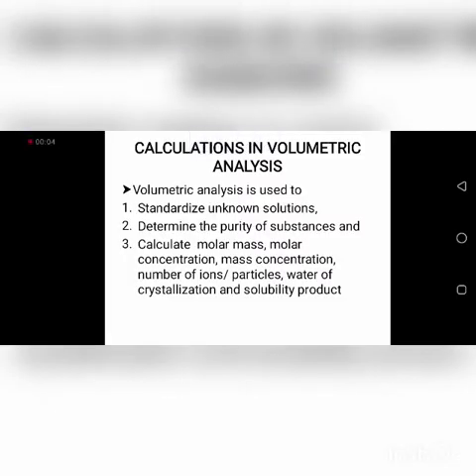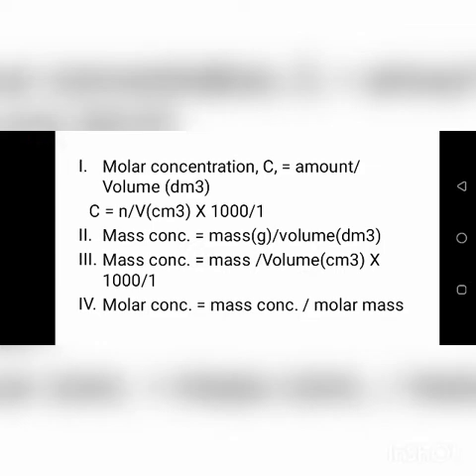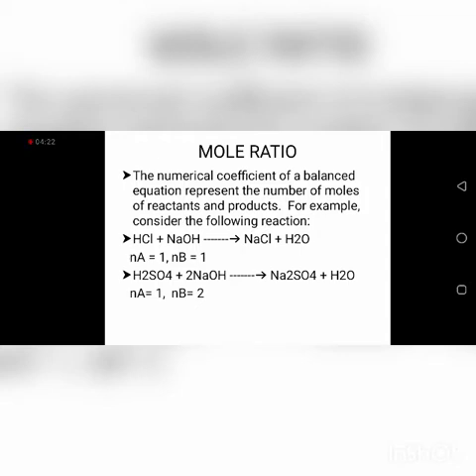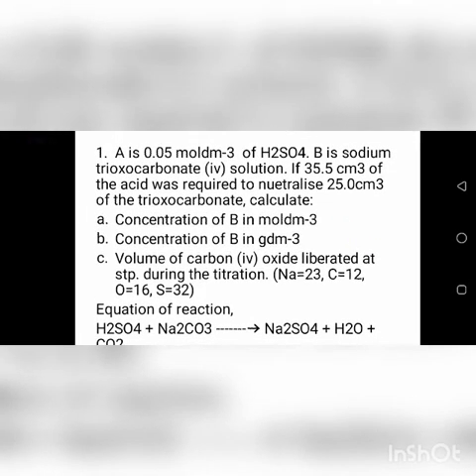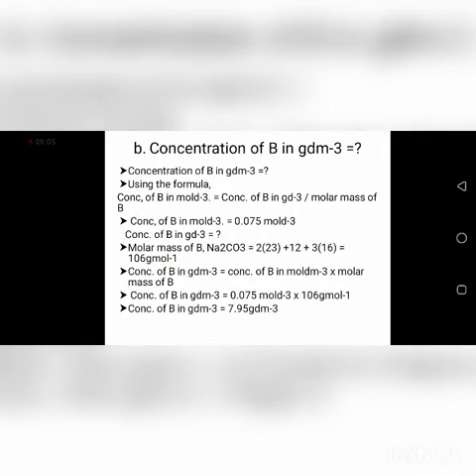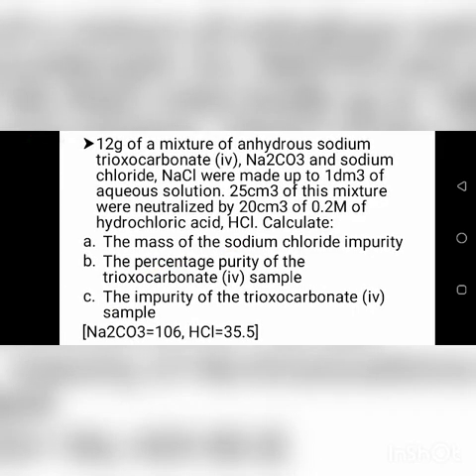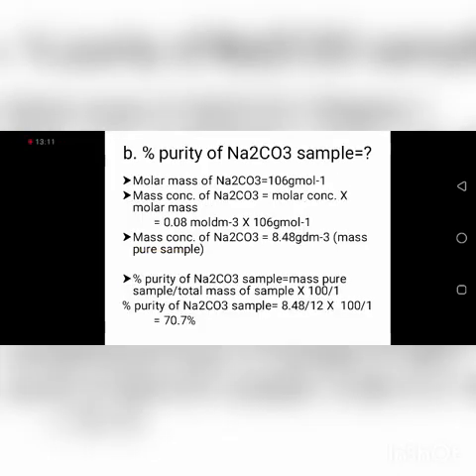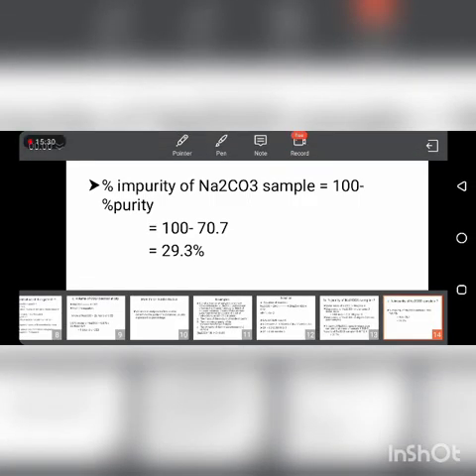Calculations on Volumetric Analysis